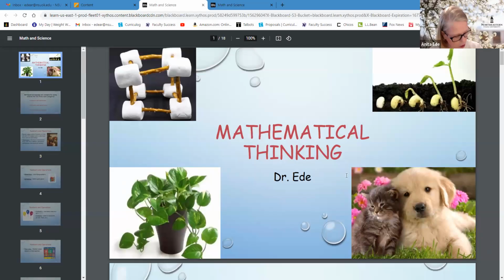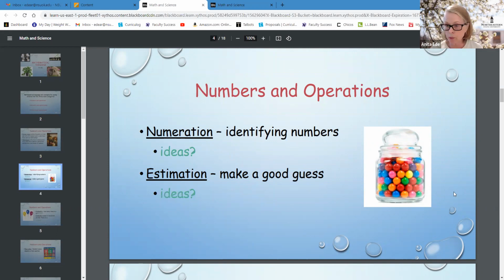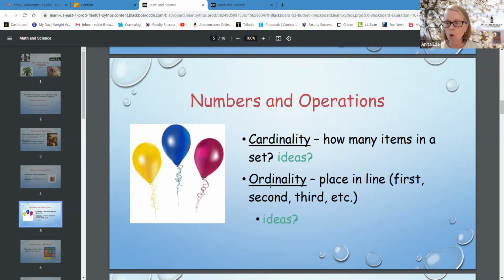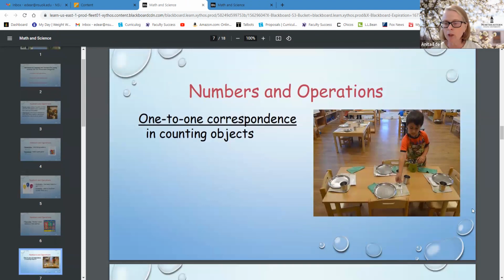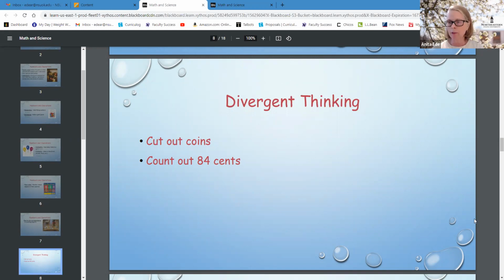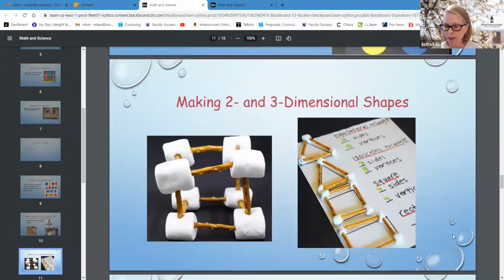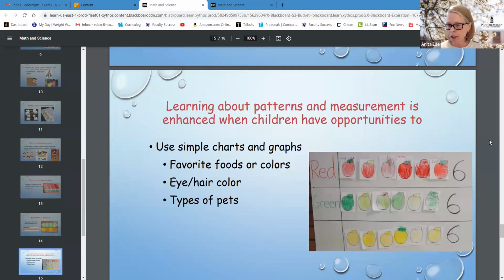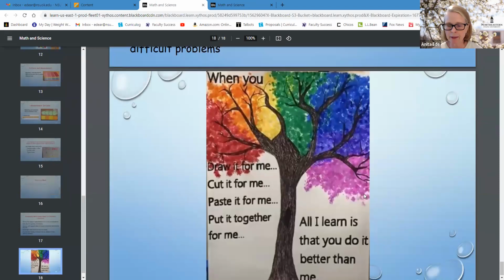ECED Math Development